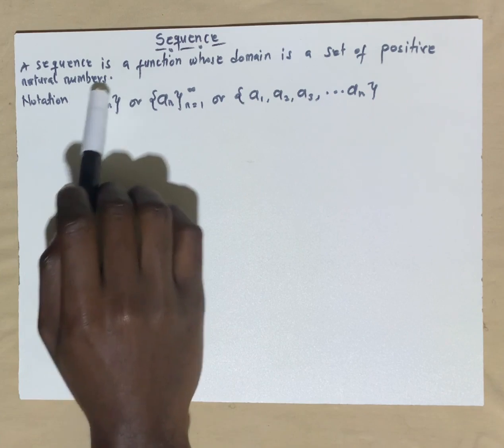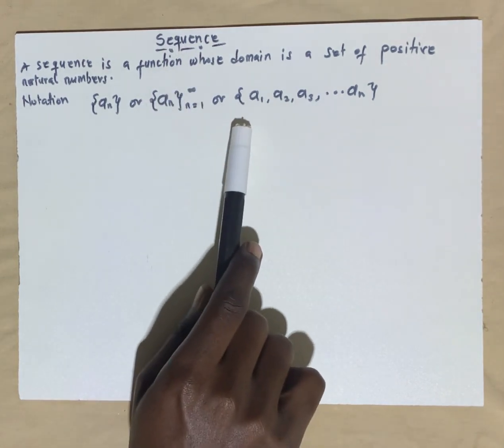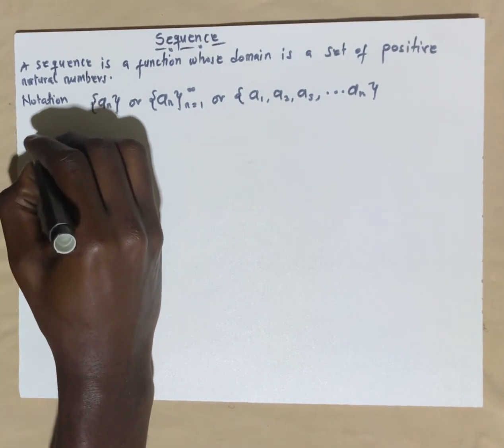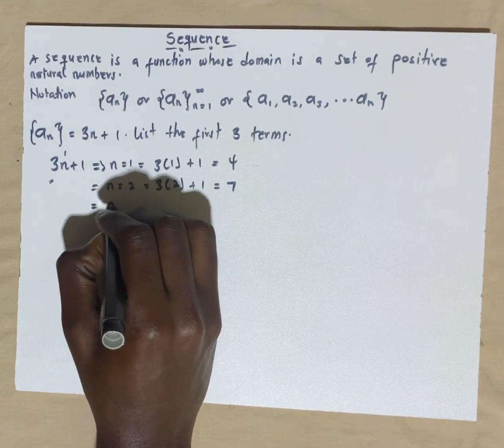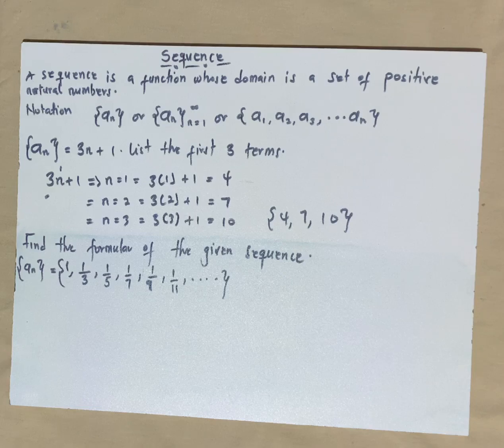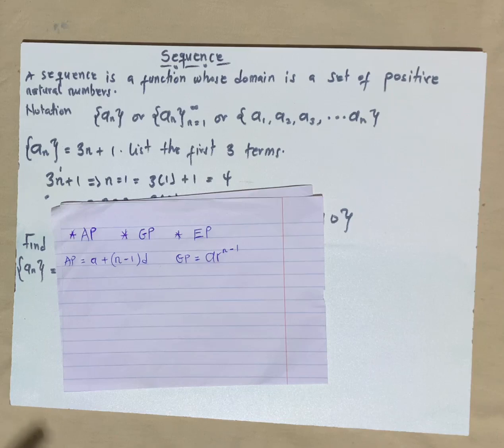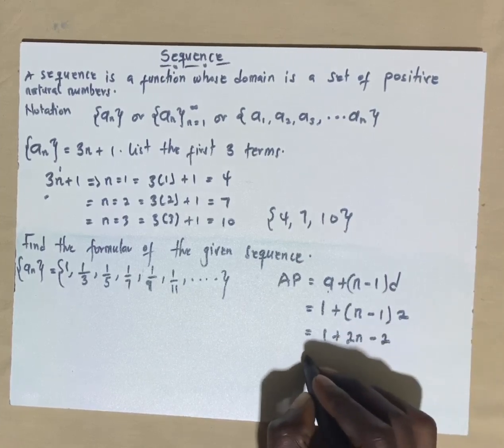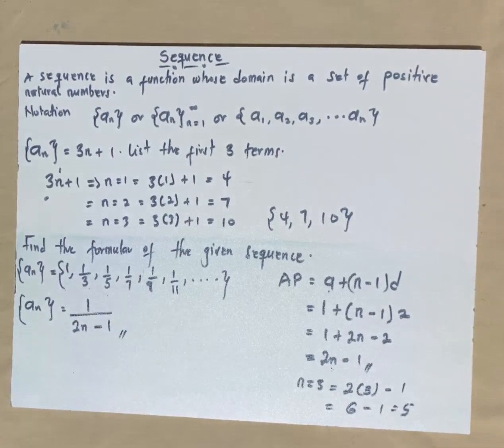Calculus II: Introduction to sequence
Introduction to Sequences in Mathematics  Learn the Basics with Clear Examples
Dive into the world of mathematical sequences! In this beginner-friendly video, you'll discover what sequences are, how to identify patterns, and the key differences between arithmetic and geometric sequences. Whether you're learning for class or brushing up your skills, we break down the concepts using simple explanations and visuals to make sure everything clicks. Perfect for students, teachers, and math enthusiasts who want a solid grasp of sequence fundamentals.